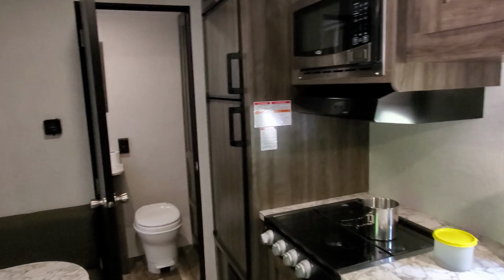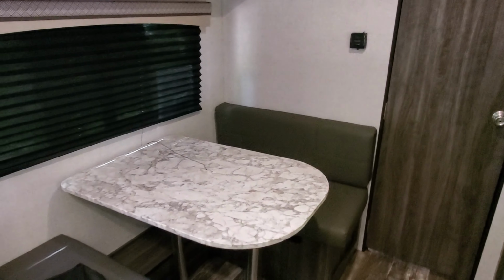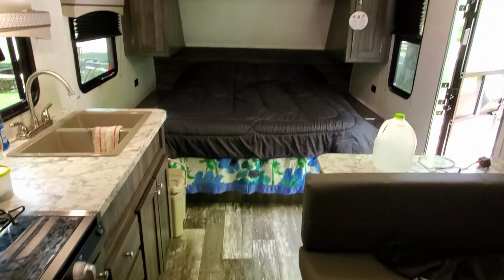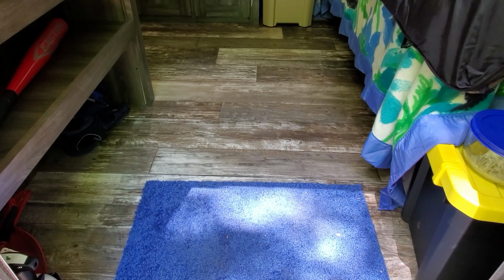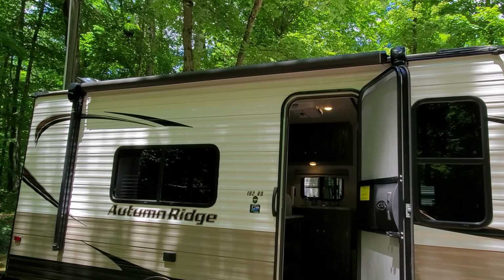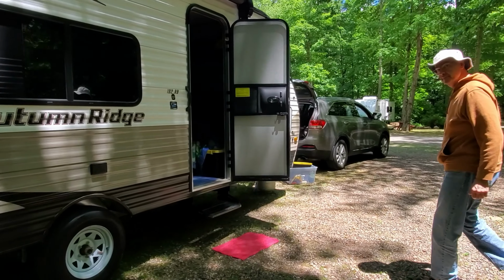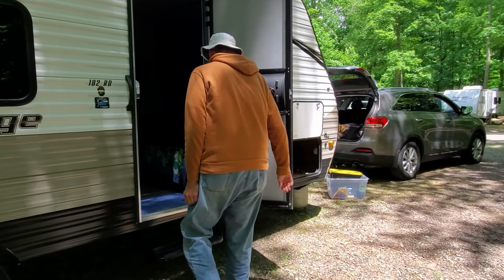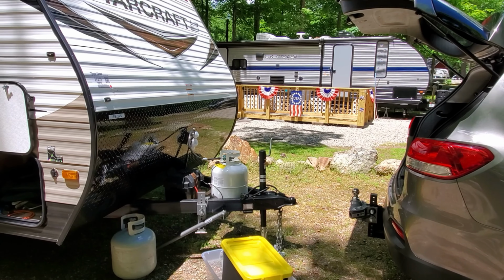Starcraft Autumn Ridge 182RB Owner Walkthrough - Not Sponsored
Neet does a quick walkthrough of our camper on our first trip together in June 2020. As most of you know, this camper was destroyed by a tree that fell on it during a windstorm in late September 2020. We only had 16 nights with it, but the insurance covered almost all of our loss. We are looking for a new unit for 2021.

To see my photography taken on all of our adventures, please go